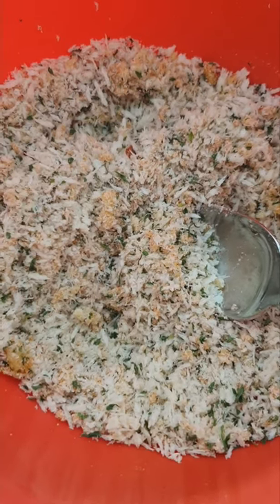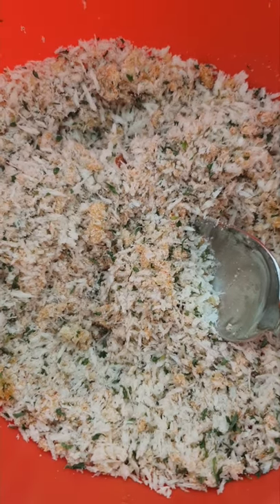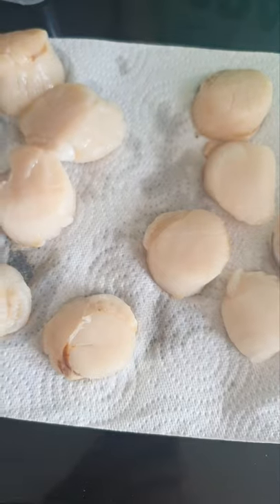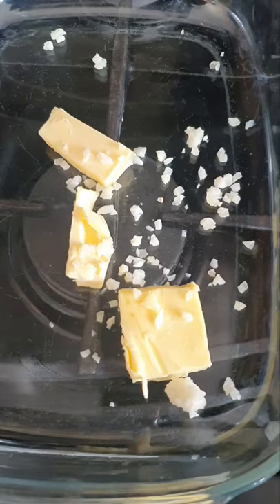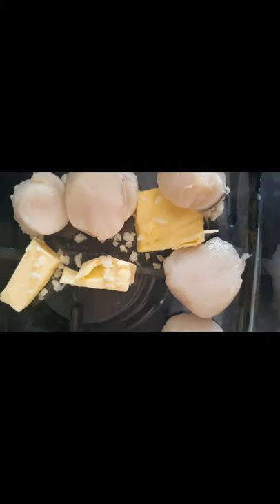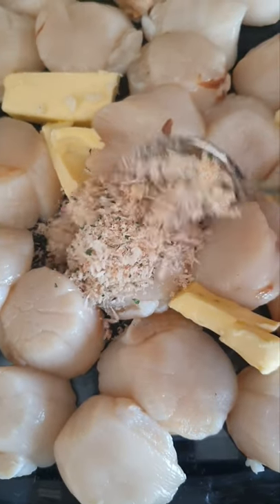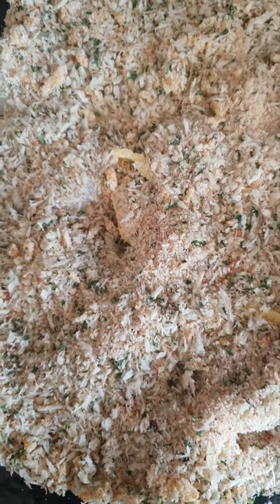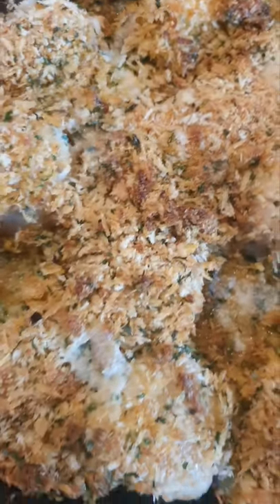Baked scallops with a herb crust